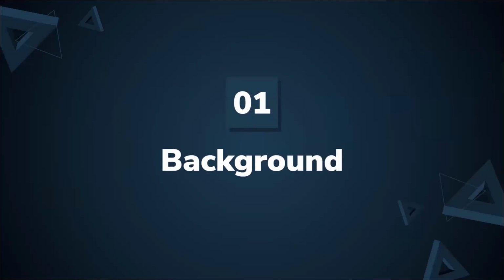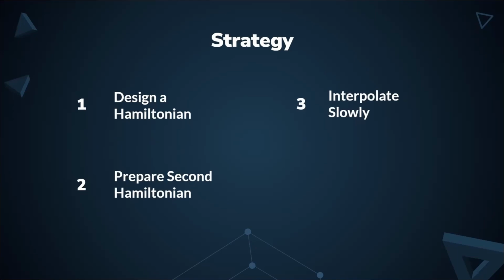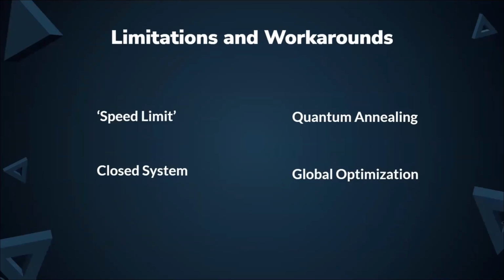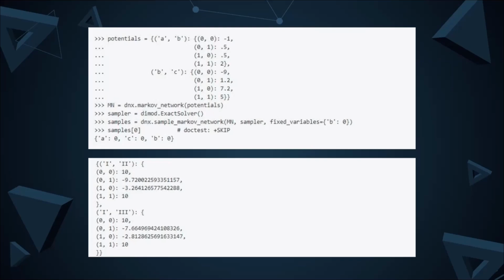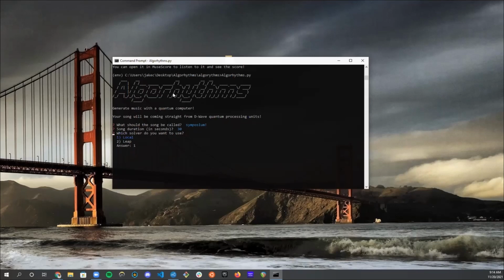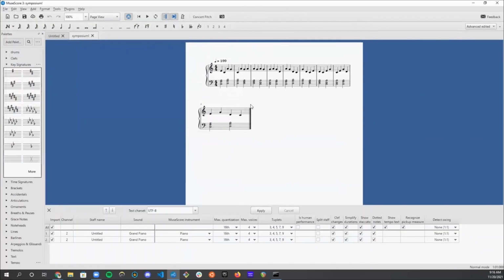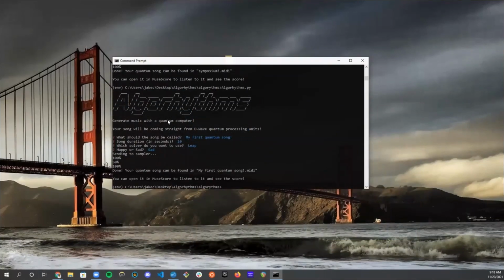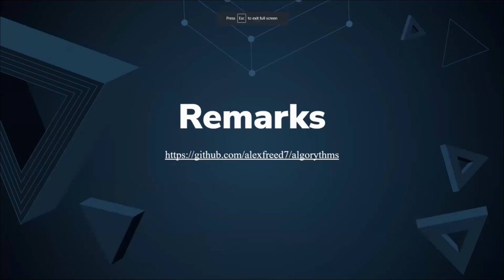Quantum Adiabatic Computing and Applications to Music - Jake Chuharski - [1st ISQCMC, RPS4, 2021]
Recording of the third talk of Research Paper Session IV at the 1st International Symposium on Quantum Computing and Musical Creativity.

Author:
        Jake M. Chuharski (MIT, USA)

0:00 Introduction
0:34 Quantum Adiabatic Computing and Applications to Music
21:25 Q&A